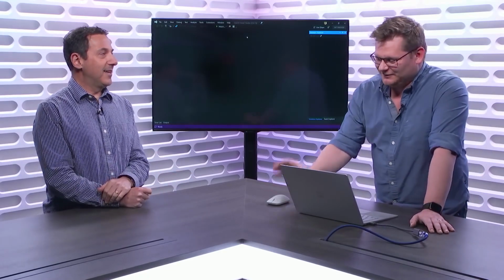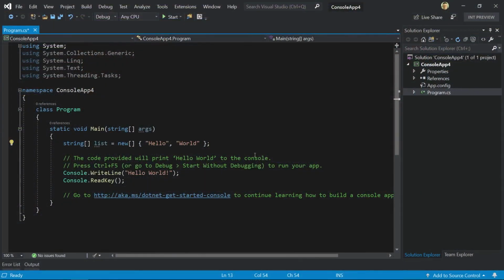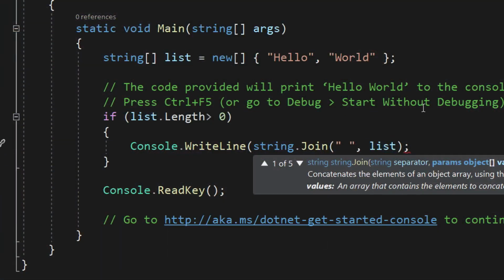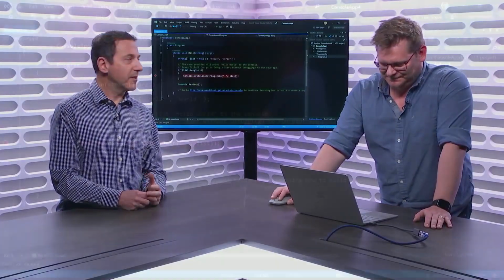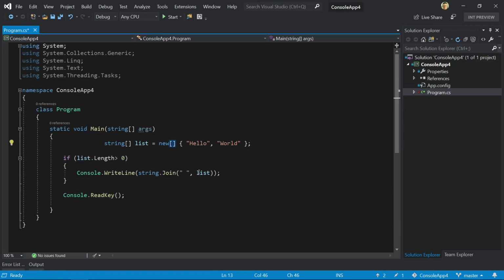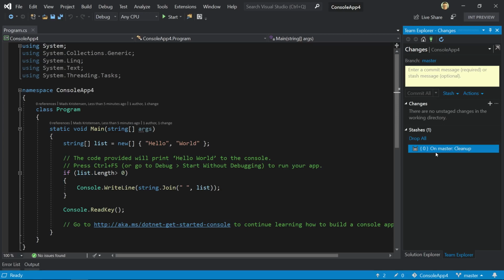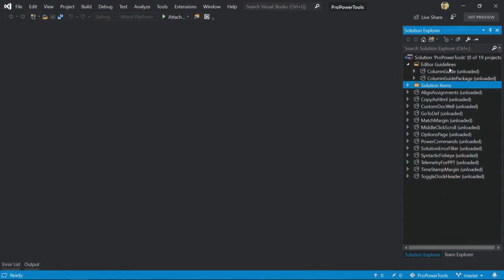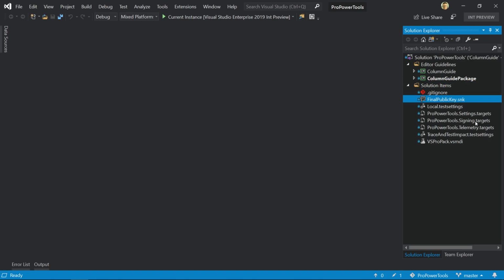New Little Features in Visual Studio 2019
In this episode, Robert is joined by Mads Kristensen, who shows a number of his favorite new little features in Visual Studio 2019, all designed to make you more productive. He shows:
 - [1:25] New Search experience
 - [2:25] See content of Clipboard Ring
 - [3:45] New C# refactorings
 - [5:00] IntelliCode
 - [6:35] Search in Autos, Locals and Watch windows
 - [8:00] Document health indicator
 - [9:35] Code Cleanup for C#
 - [11:30] Git Stash
 - [13:30] Clean Solution Load